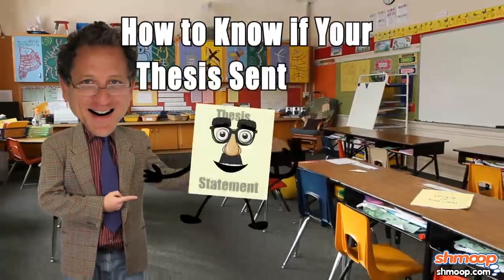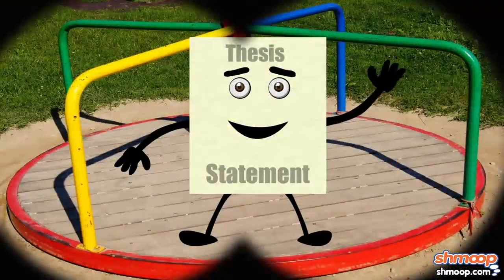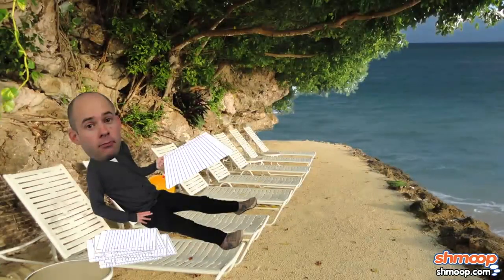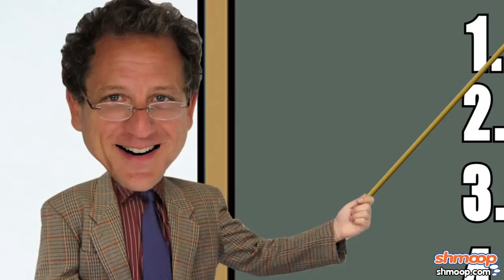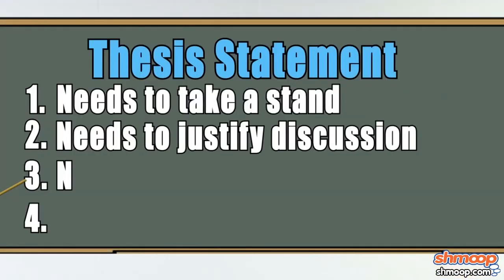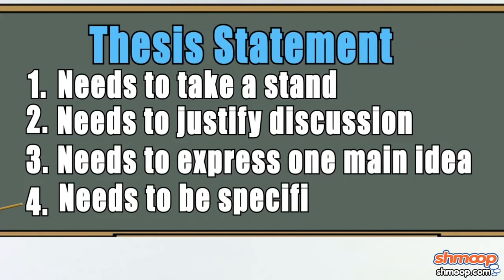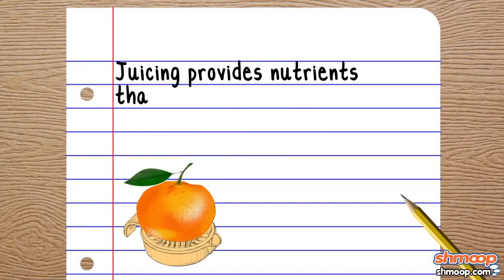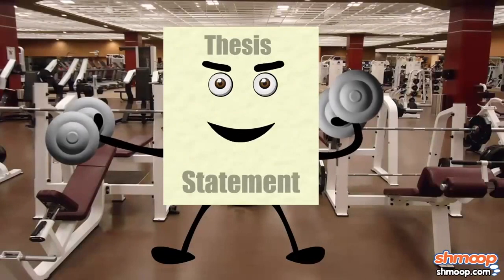How to Know if Your Thesis Sentence is Actually a Thesis Sentence by Shmoop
We'll teach you how to get your thesis statement to stand on its own two feet instead of wobbling around like a newborn Rudolph. No stumbles allowed, but glowing noses are certainly encouraged.

Visit our essay lab for more essay writing tips and tricks.